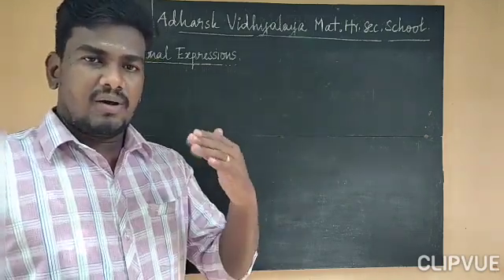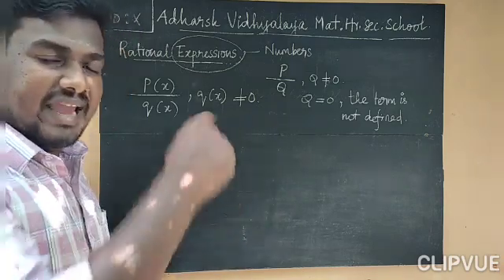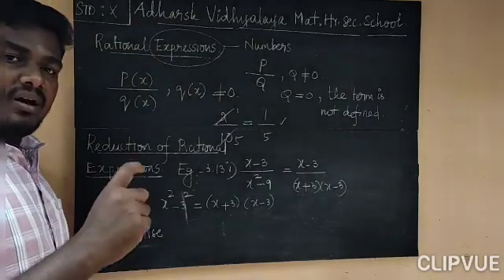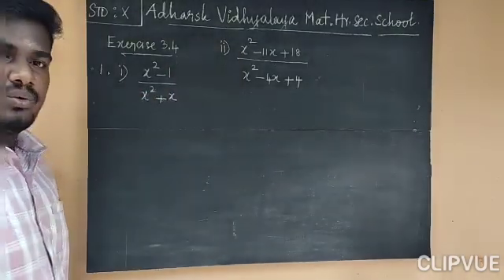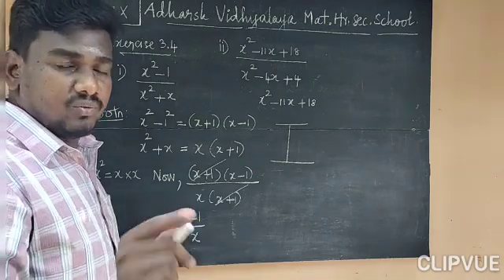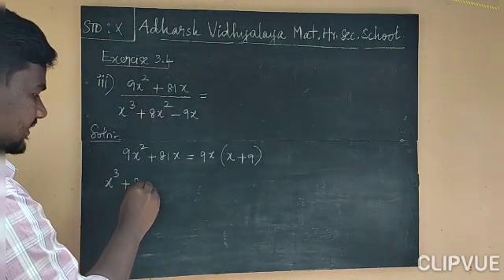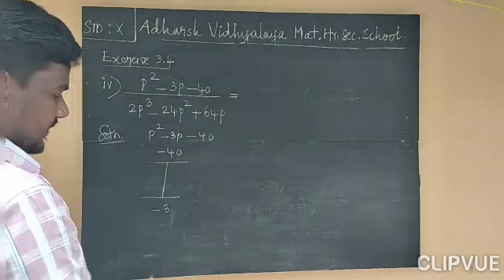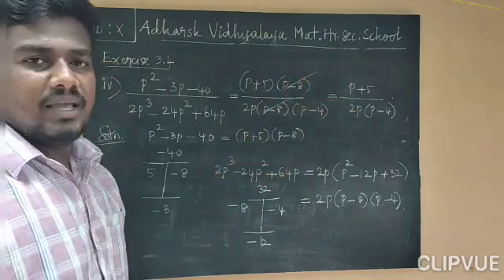STD - 10/ MATHS/ ALGEBRA/Rational Expression/ Ex: 3.4( 1)